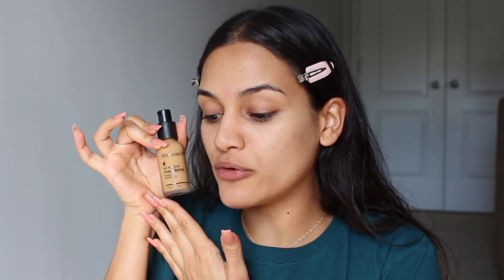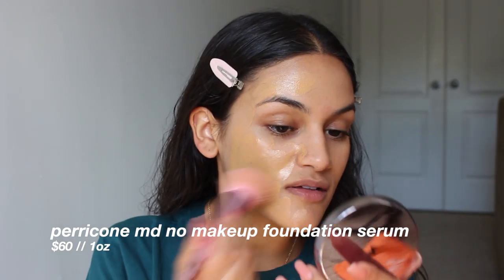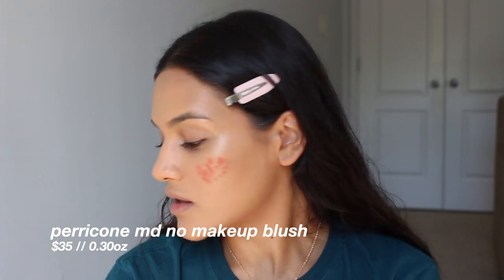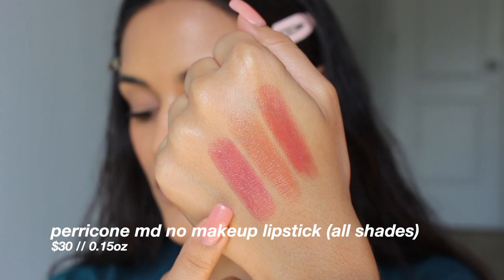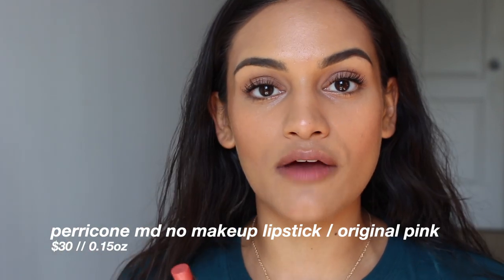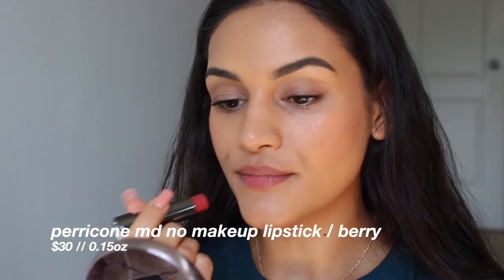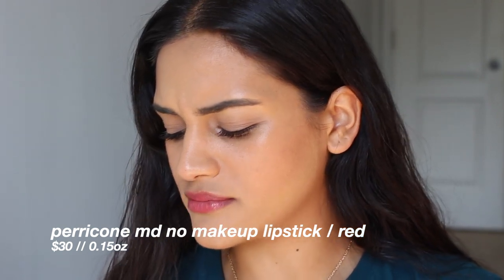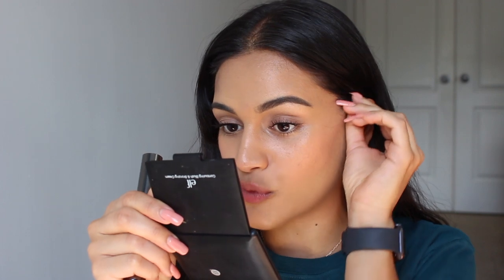full face of perricone md no makeup // first impressions & wear test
my glossier rep page!

follow my dog on instagram @willienilliebobillie